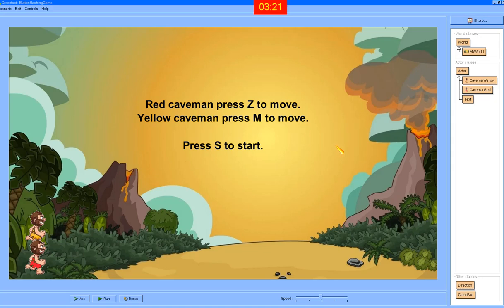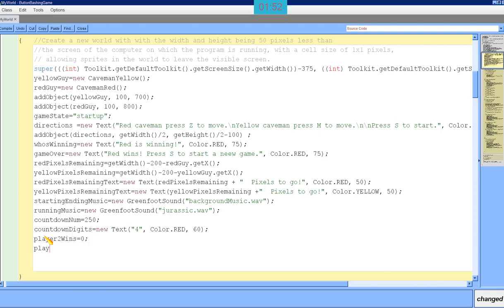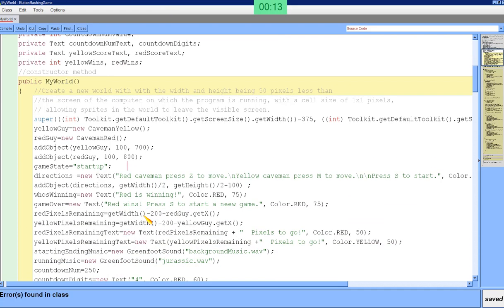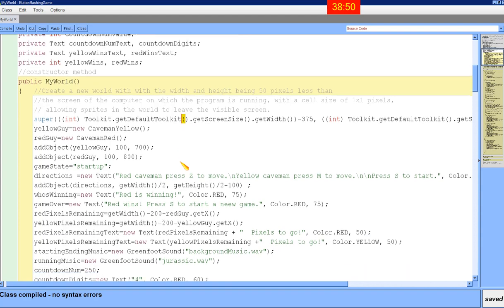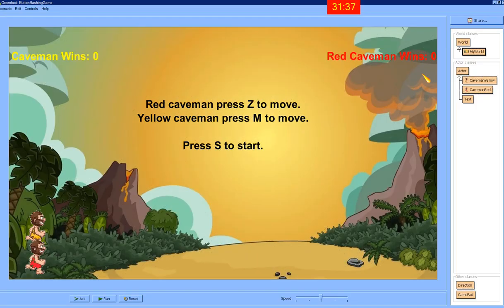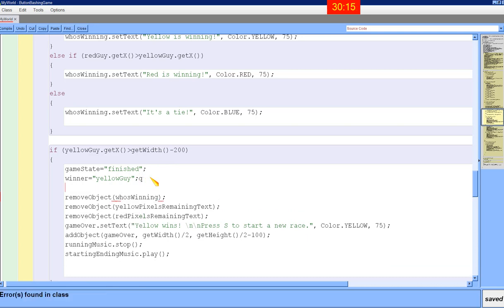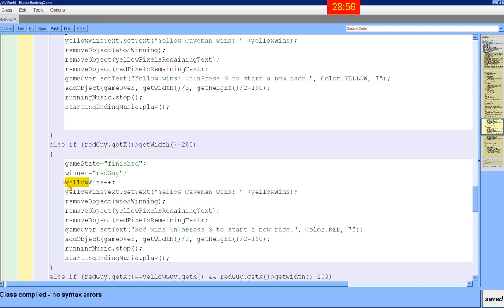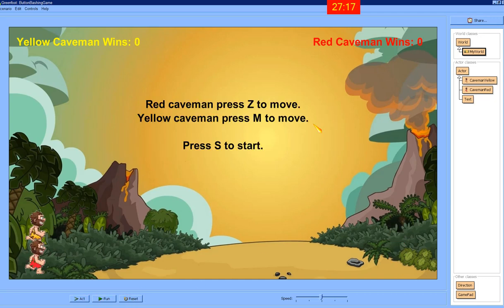11 Key Spamming Game: Keeping track of wins and losses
1) In the source code when is the variable(s) that keep track of wins and losses?
2) What method is called to update the Text in a text object?